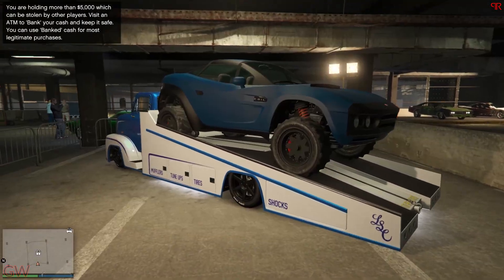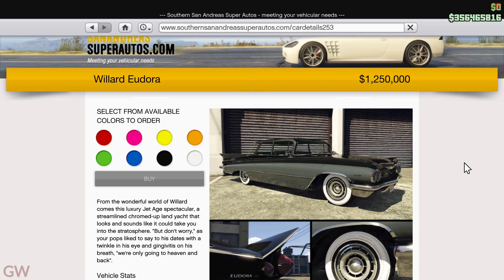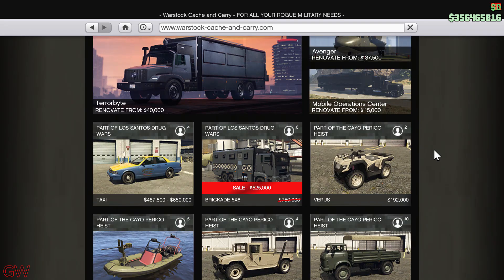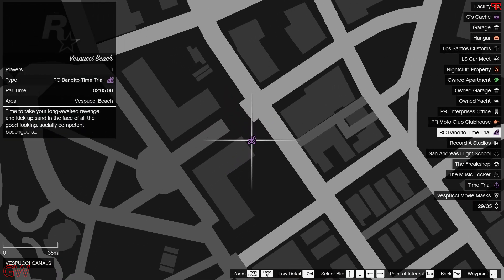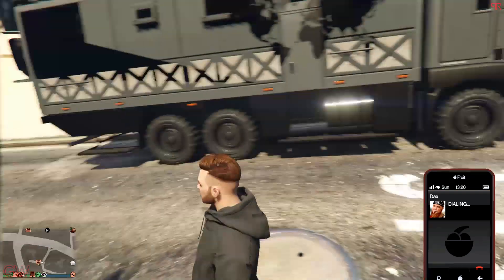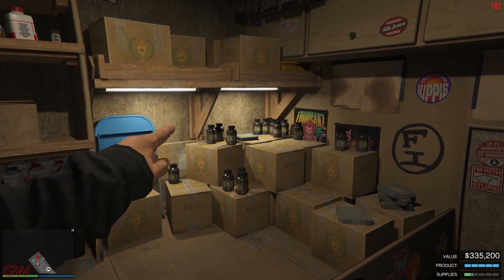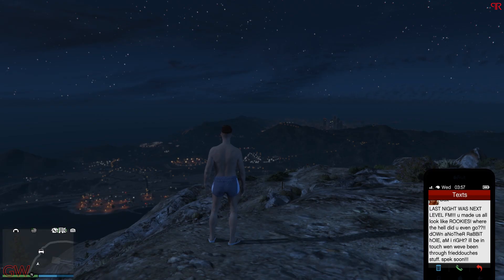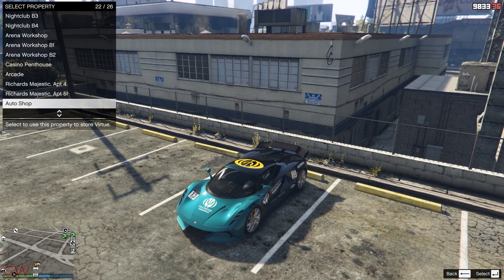2 NEW CARS Released !! Last Dose Missions! 3X & 2X Game Modes & Discounts - GTA Online Weekly Update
2 NEW CARS Released !! Last Dose Missions! 3X & 2X Game Modes & Discounts and more...
GTA 5 Online Weekly Update 2023

5) My $0 to $300+ Million Money Making Guide + $14 Million Per Day 2X Money Guide - BEST SOLO Ways 2019

P.S..  Some Double money modes/events/businesses might/will be updated shortly after the video as it doesn't get updated right away when i record the video. The discounts appear but others take time. If any changes, they will be updated in the pinned comment!